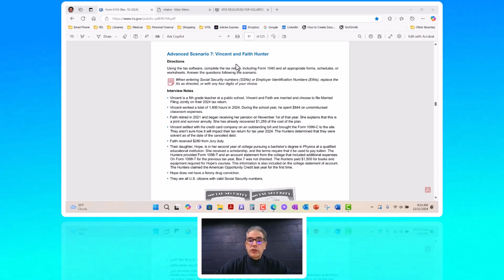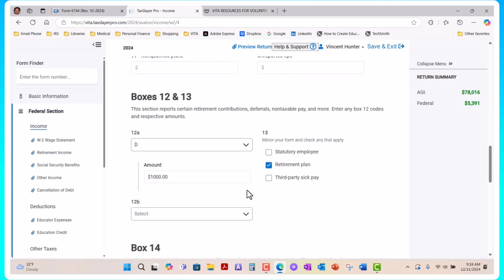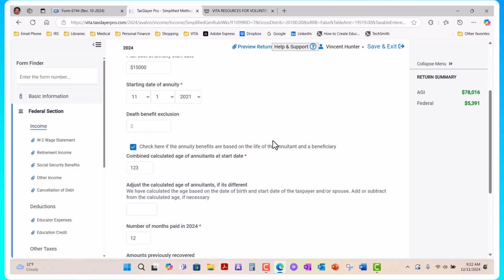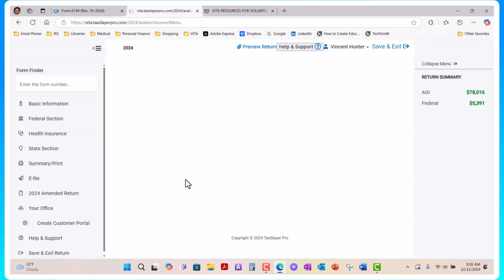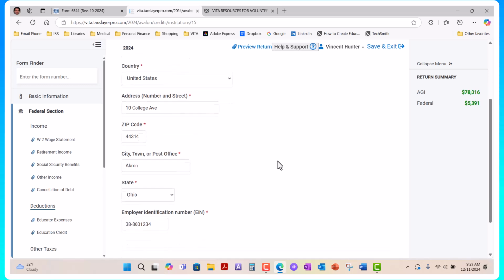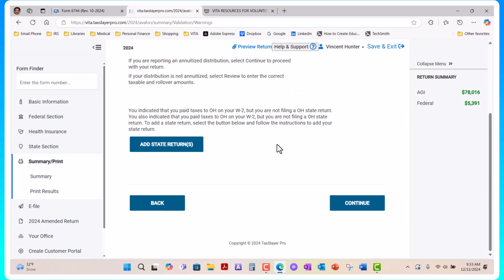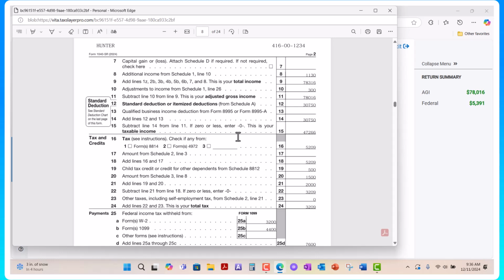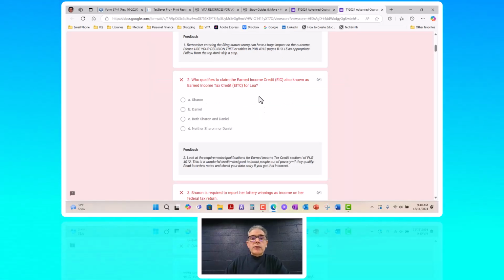2025 VITA Training - Advanced Scenario 7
2025 VITA Training